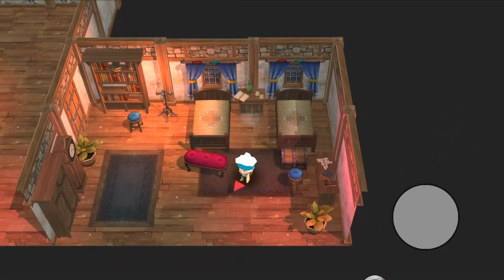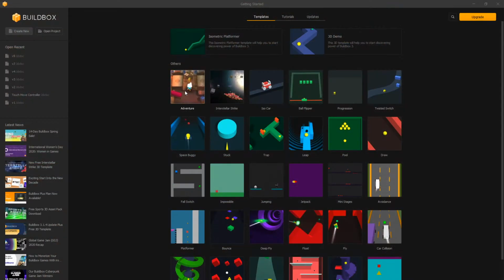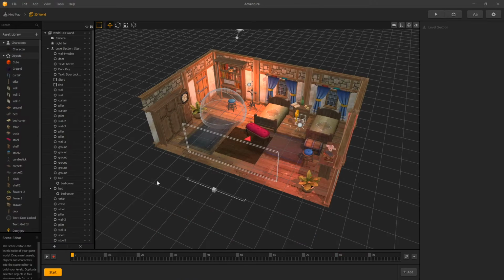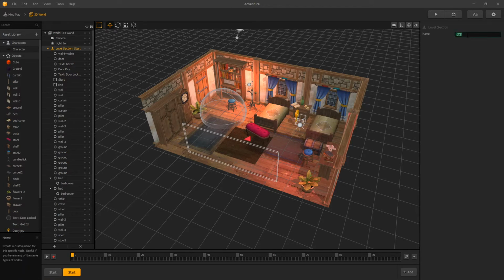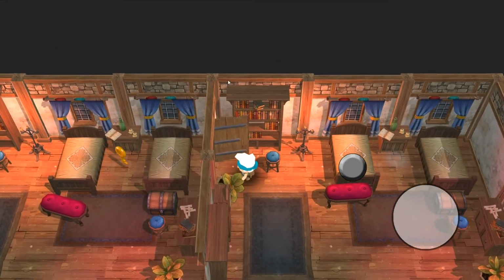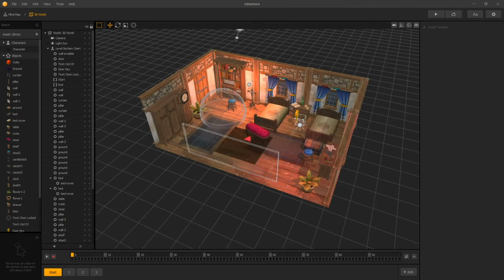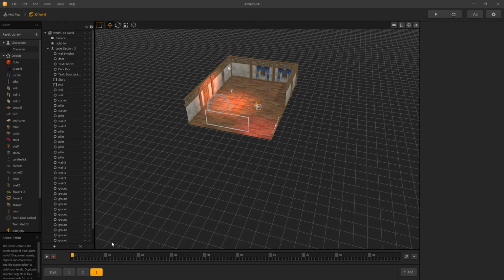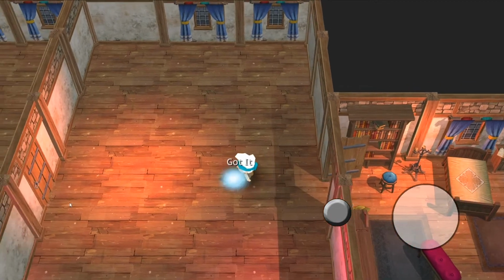New Free Awesome Adventure Template by Buildbox is Here!!!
Create your adventure game with this nice template.

Fantasy Chamber Adventure
Composed by Rafael Krux, Orchestralis.net
Fantasy Adventure